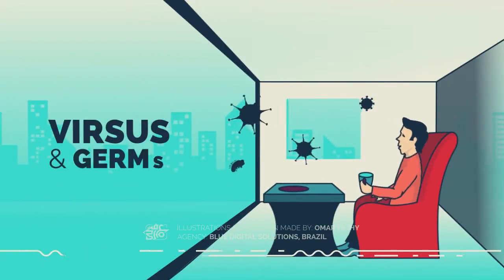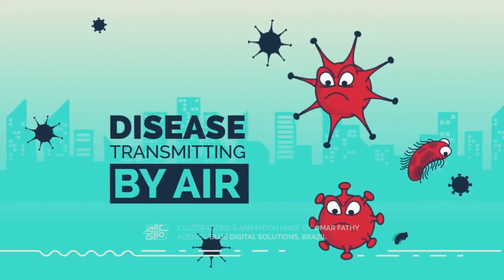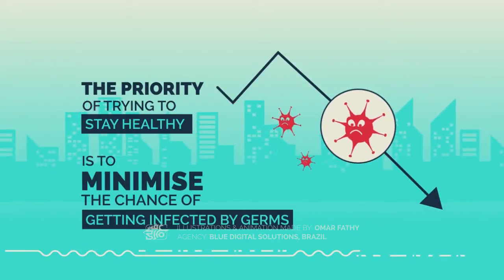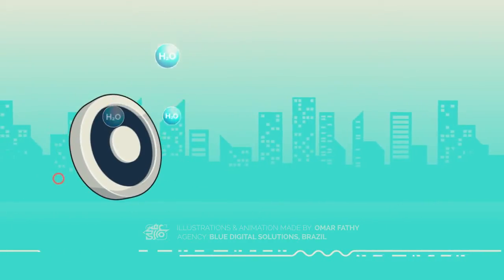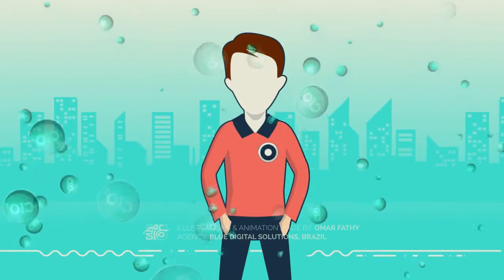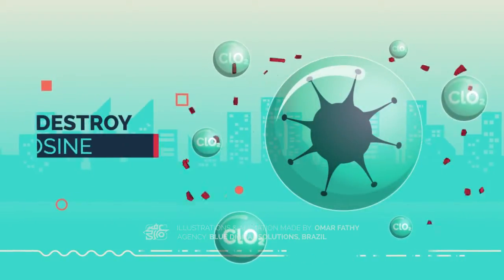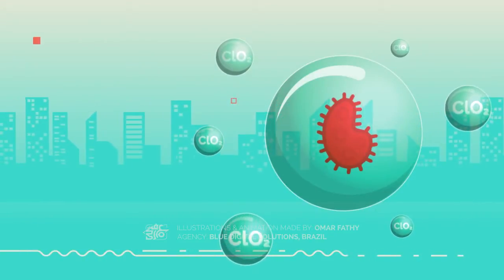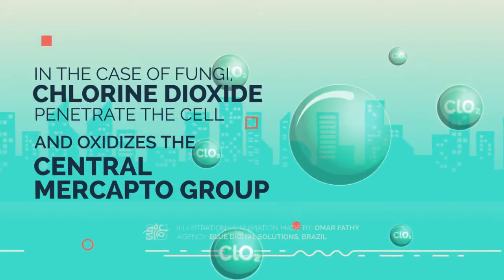How Chlorine Dioxide Destroys Viruses, Germs and Fungi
How Does Chlorine Dioxide ClO2 Destroys Viruses like Covid-19 ( Corona virus ) or other viruses, Germs, bad bacteria and Fungi.

Please focus on the explanation of how ChlorineDioxide Destroys Viruses, Germs and Fungi, not on the product.
It was a real ad that I have uploaded in 2018 but the most important that I wanted to show you how Chlorine Dioxide Destroys Viruses, Germs and Fungi?